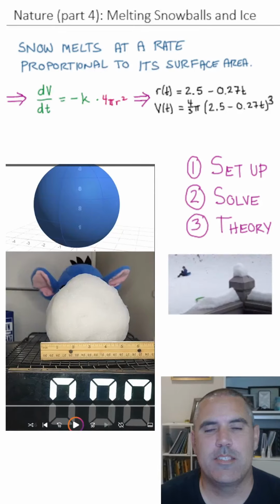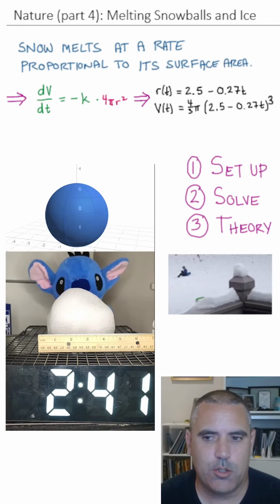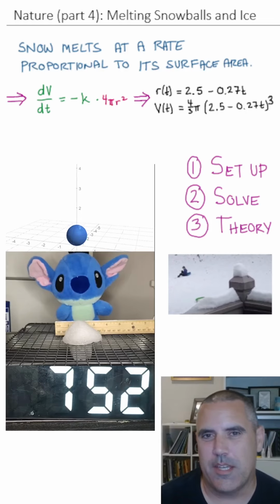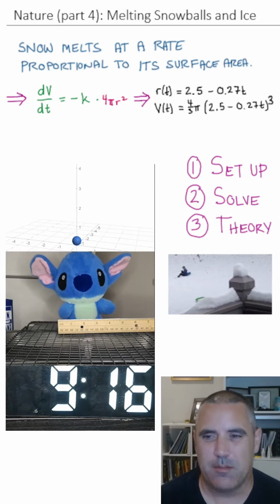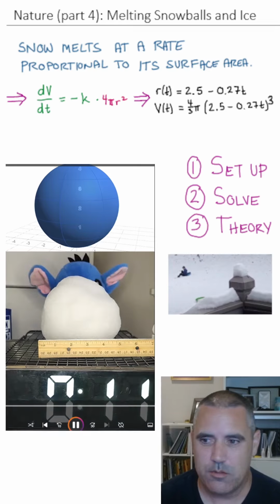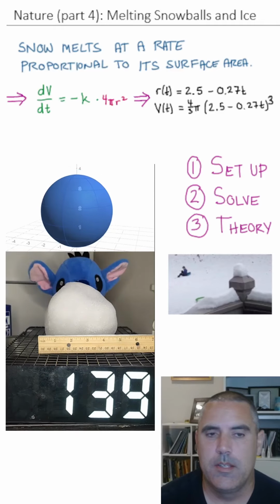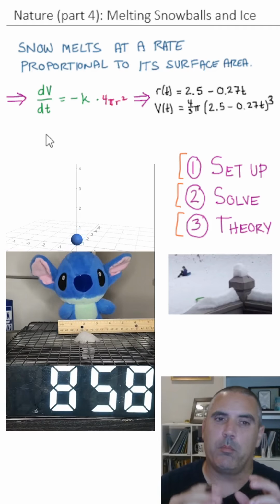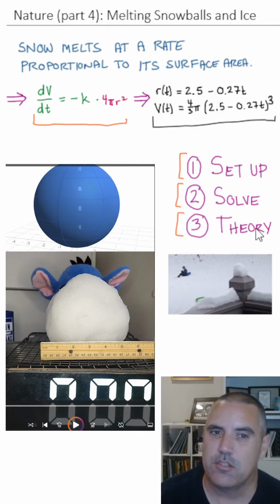Nature Math (part 4): Melting Snowballs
A discussion of melting snowballs and ice.  I have a series of videos on this interesting topics, check them out:

Link to the first draft of a calculus project I created on this topic: